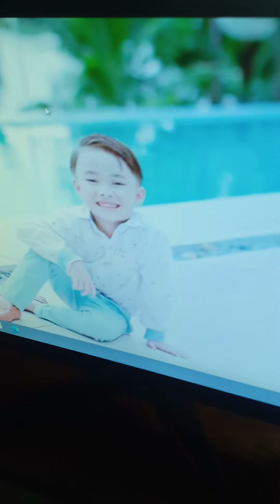My Brand New PC Reviews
this is my new pc and its super amazing i recommend you to buy like this